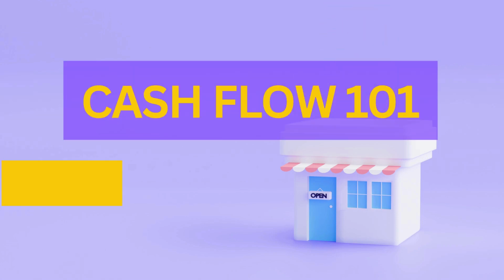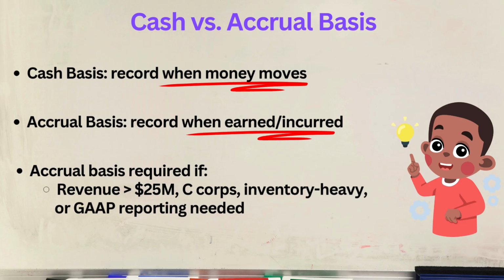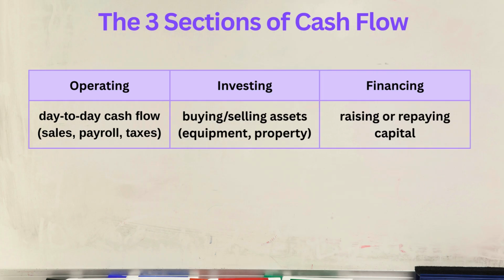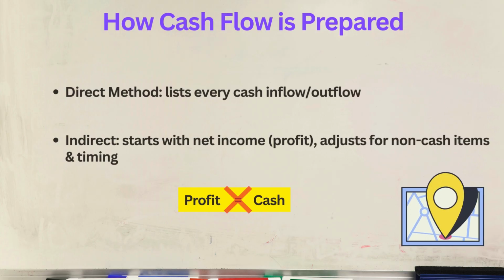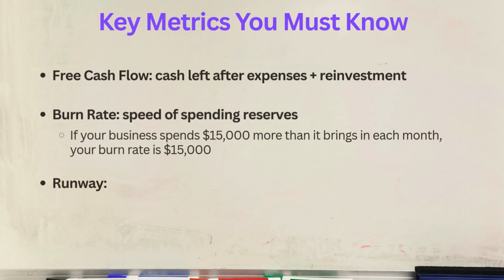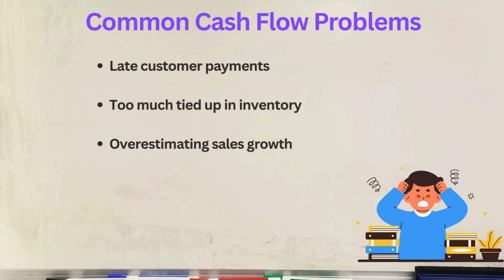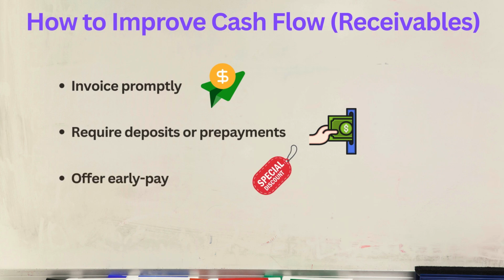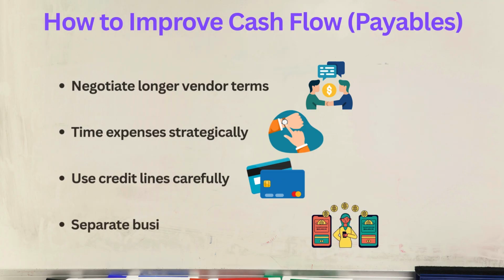Cash Flow 101: #1 Reason Small Businesses Fail in 2025 (And How to Fix It)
82% of small businesses fail due to cash flow problems — not because of bad products or lack of customers. In this video, I’ll break down Cash Flow in simple, beginner-friendly terms so you understand why cash flow matters, how to measure it, and how to avoid the #1 reason small businesses shut down in 2025.

📥 Timestamps:
0:00 – Intro & 3 Main Reports of Businesses
0:31 – Why Cash Flow Is More Important Than Profit
0:56 – Cash Basis vs. Accrual Basis Accounting
2:05 – The 3 Sections of Cash Flow (Operating, Investing, Financing)
3:30 – How Cash Flow Statements Are Prepared (Direct vs Indirect method)
4:44 – Cash Flow as a Health Check
5:34 – Key Metrics: Free Cash Flow, Burn Rate, Runway
6:51 – Common Cash Flow Problems Small Businesses Face
8:09 – Real-World Examples
9:17 – How to Improve Cash Flow
11:15 – Forecasting & Planning Ahead